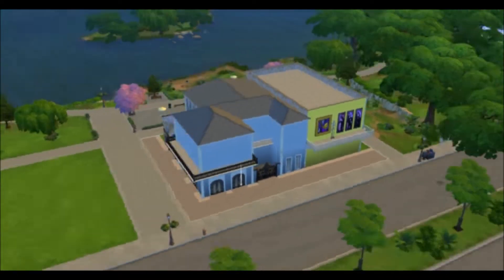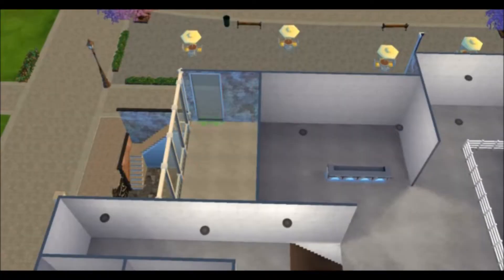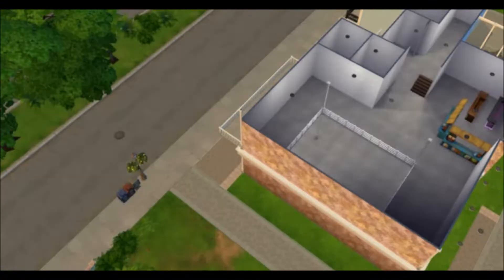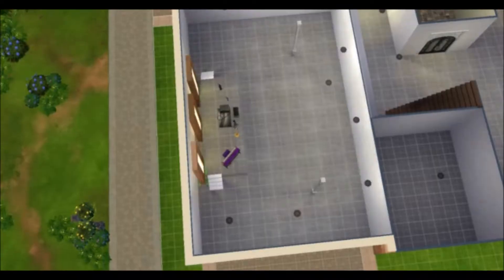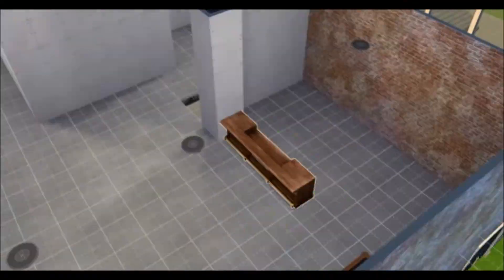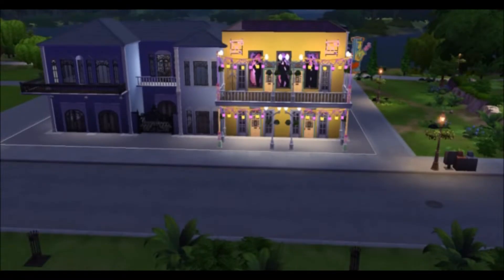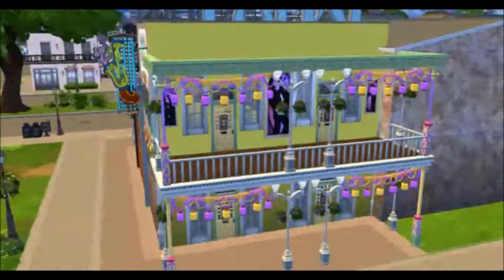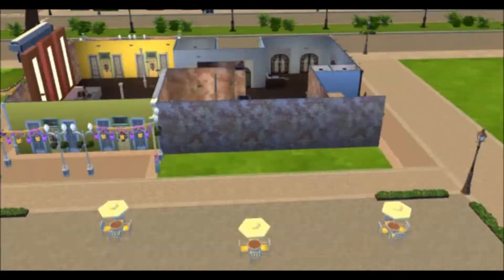Turning Willow Creek into Bourbon Street - The Sims 4 Mardi Gras Inn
Meow meow goes the little shitty kitty cat! To skip the robot voice going bla bla bla about how the build took forever and most of the footage got corrupted, click on these numbers for the tour: 4:49

This build took weeks to make. Usually it doesn't take me that long to get something made, but filming every time I went to build makes it take a lot longer. The worst part is that a lot of what I filmed didn't even make it to the final video due to it getting corrupted. Moving forward I will just do the bare bones of the build and then a tour of what it looks like after it's all filled out and pretty looking. I may do some video clips slowly over time how it looks, but for the most part it will be kept more simple. The editing and filming takes away from the creativity aspects and never really captures how cool it looks when you play the builds. Anyways... hope you like it!